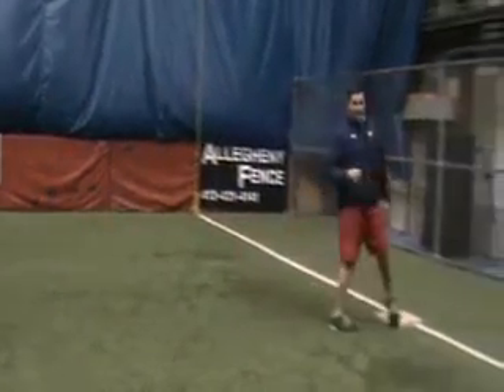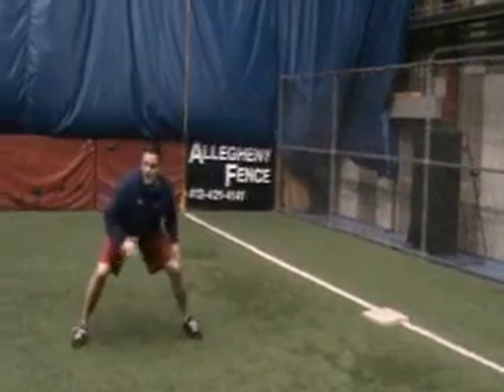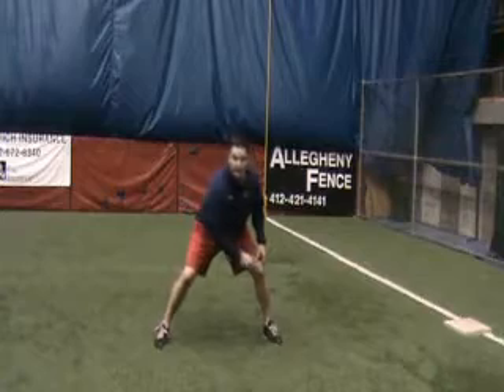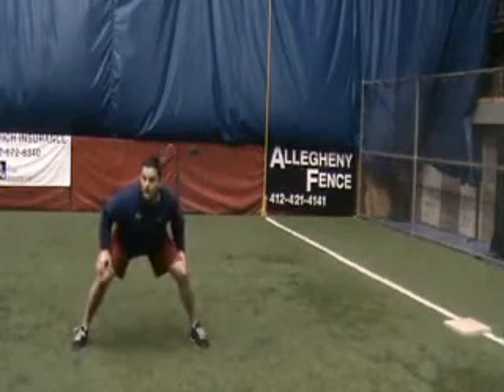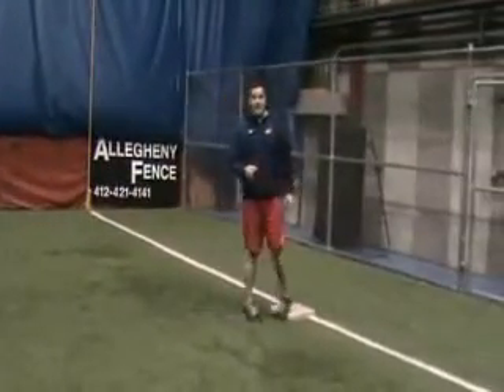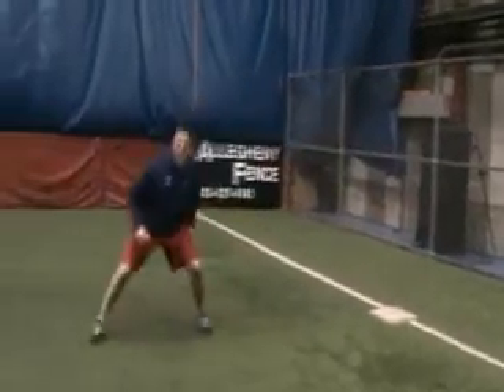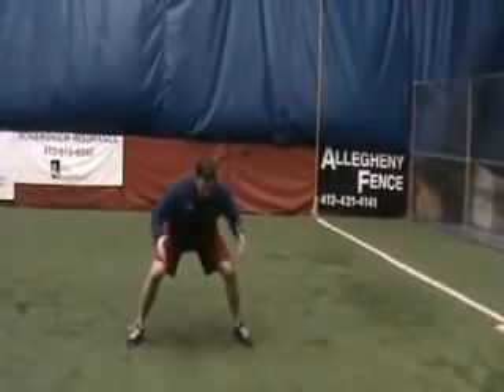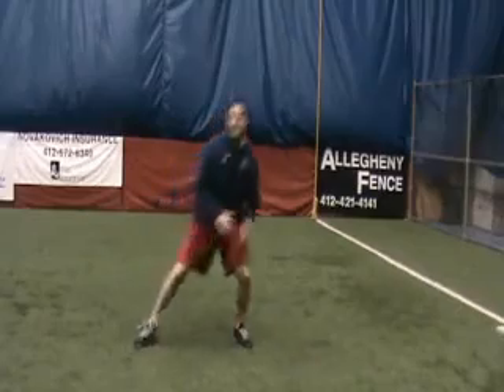All American Baseball Center - Primary Leads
Basic description of how All American Baseball teaches a primary lead.